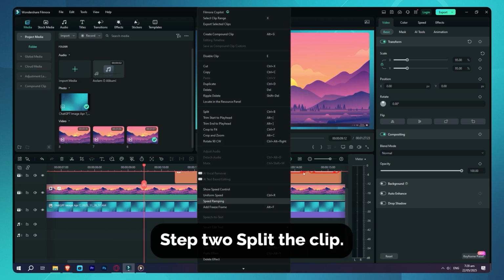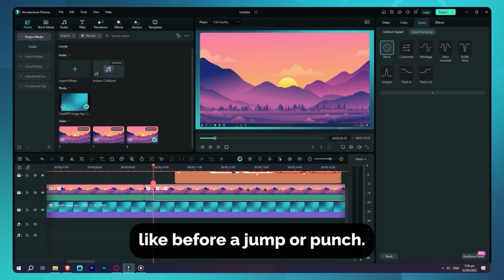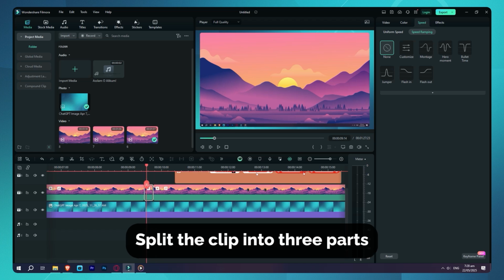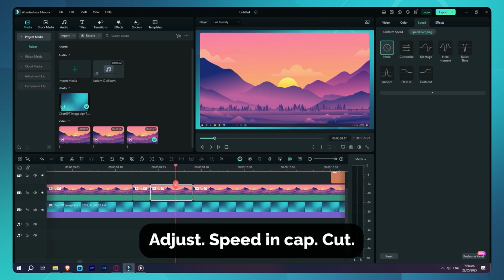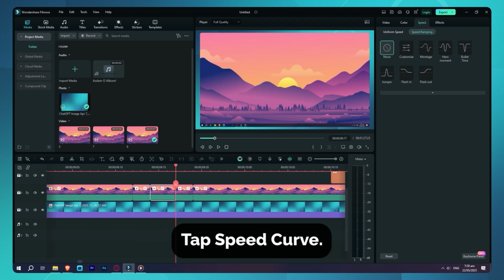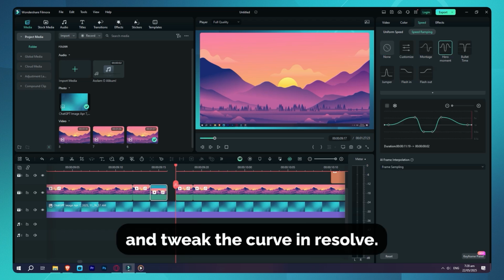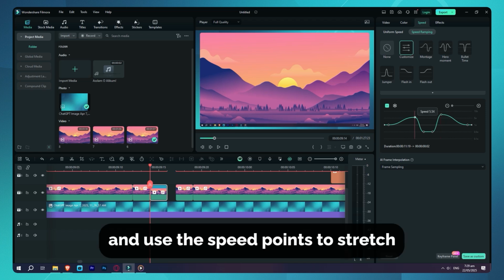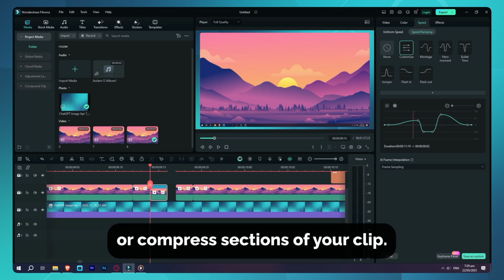How to Speed Ramp in Free Video Editors | Step-by-Step Tutorial (2026)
Thank you! ⏩ How to Speed Ramp in Free Video Editors | Step-by-Step Tutorial (2025)

Want to add dynamic speed ramp effects to your videos without expensive software? Learn how to create smooth speed ramps using free video editors like DaVinci Resolve, HitFilm Express, and more!

🛠️ What you’ll learn:
✅ What speed ramping is and why it’s popular
✅ Step-by-step speed ramp effect in DaVinci Resolve
✅ Speed ramping in other free editors like HitFilm Express and Shotcut
✅ Tips for smooth transitions and timing
✅ Exporting your video with speed ramps intact

Perfect for beginner and intermediate video creators looking to add cinematic flair!